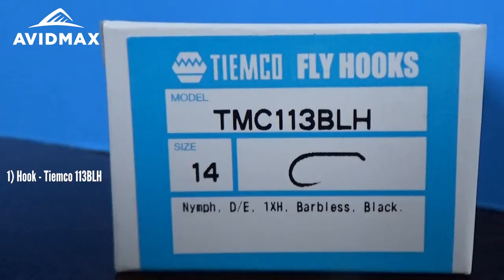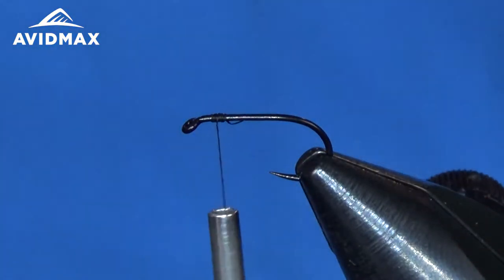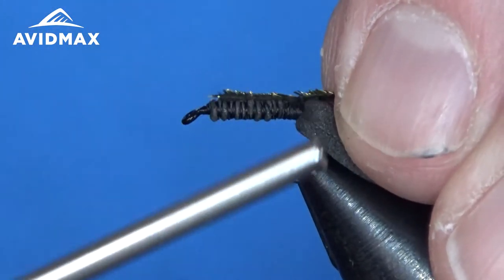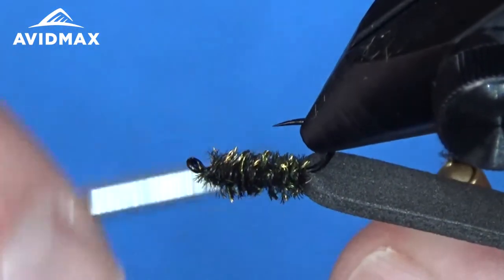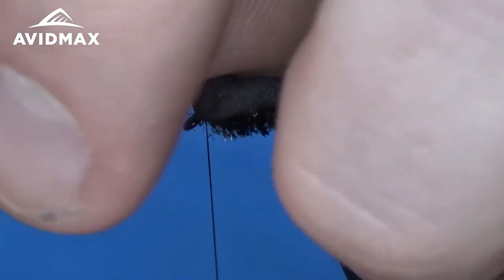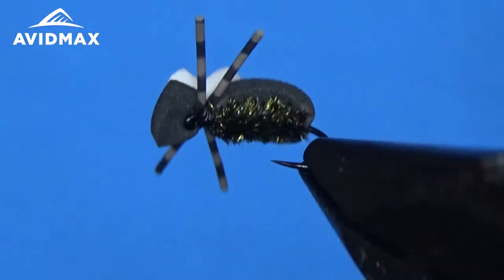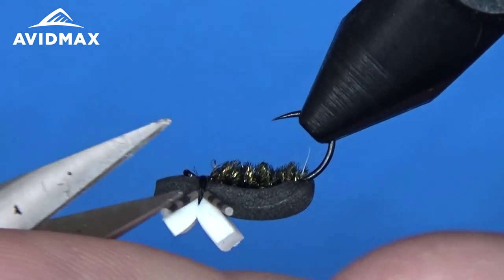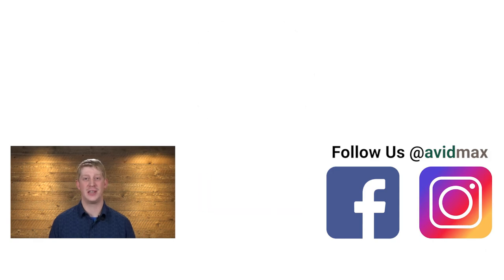How to tie a Foam Beetle | AvidMax Fly Tying Tuesday Tutorials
In this week’s episode of Tying Tuesdays, watch as Brady ties the Foam Beetle! Get the supplies to build your own